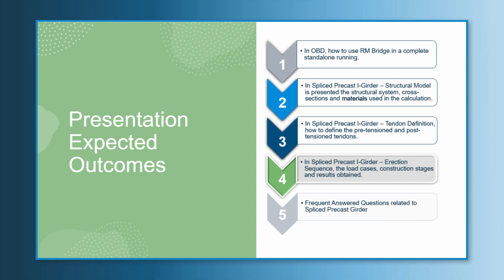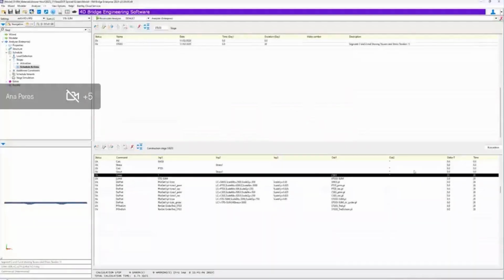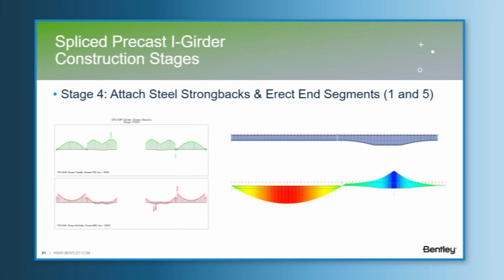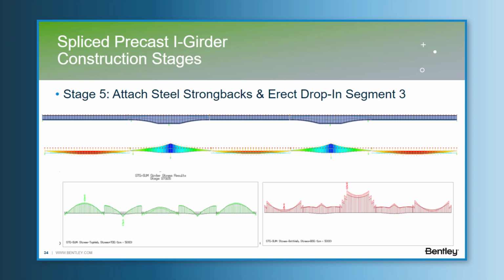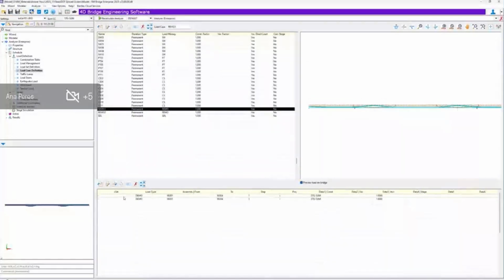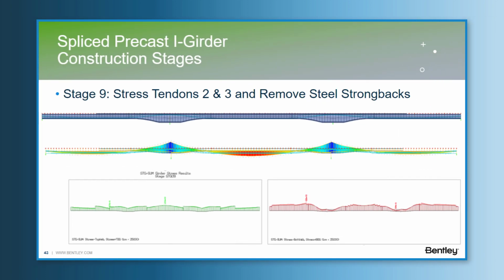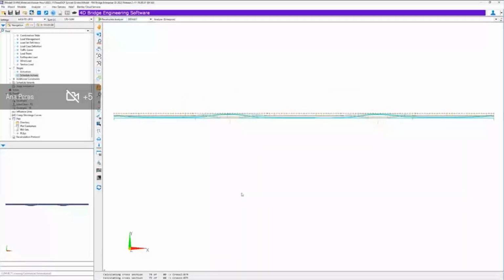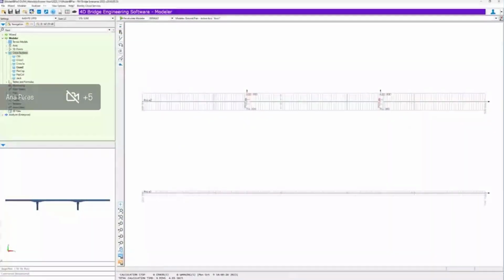2 3 Spliced Precast I Girder – Erection Sequence N1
Erection Sequence and Construction Stages used in one Spliced Precast Concrete Girder analysis and design.